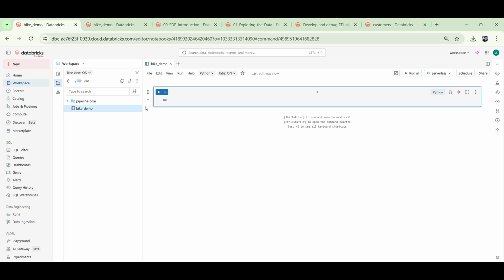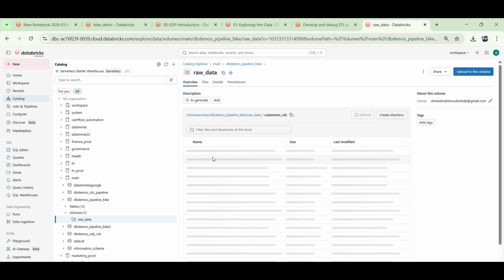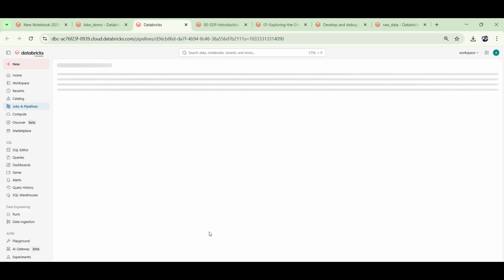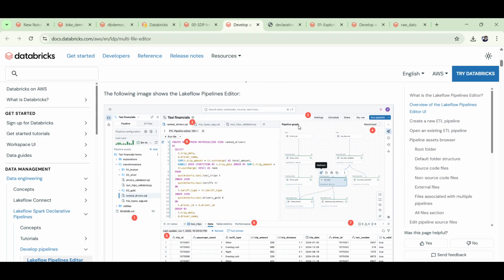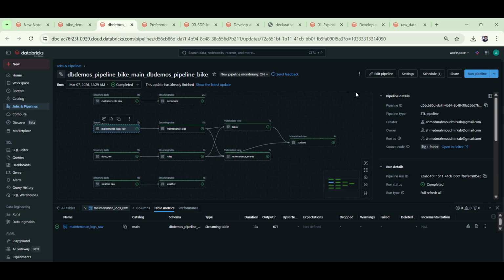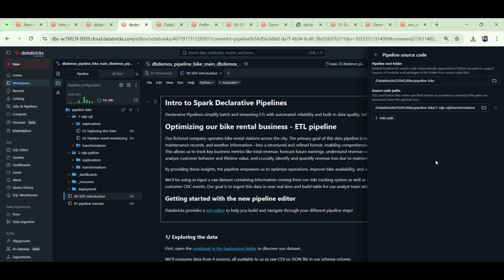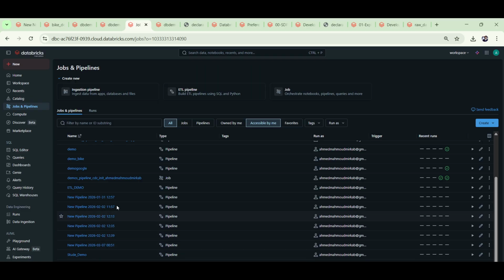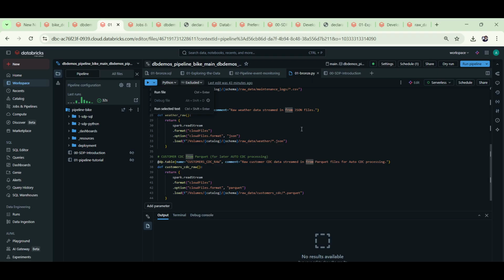Databricks Lakeflow Pipelines Editor Explained (2026) | IDE for Data Engineers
The Lakeflow Pipelines Editor is the modern development environment for building data pipelines in Databricks Lakehouse.

In this video, we introduce the Lakeflow Pipeline Editor IDE and show how it simplifies pipeline development for data engineers.

The editor brings all pipeline development tasks into a single interface, enabling:

• Code-first pipeline development
• Folder-based pipeline organization
• Selective execution of pipeline stages
• Interactive data previews
• Visual pipeline DAG graphs
• Integration with Git version control
• Scheduled pipeline execution

You will understand why Databricks introduced this editor and how it improves developer productivity compared to traditional pipeline tools.

This video is part of the Databricks Lakeflow Masterclass (2026 Edition).

Topics covered

What is the Lakeflow Pipelines Editor

Why Databricks built a dedicated IDE for pipelines

Key features for data engineers

How the editor integrates with the Databricks platform

Pipeline development workflow overview

Lakeflow Masterclass Series

This course covers:

• Lakeflow Architecture
• Lakeflow Connect
• Lakeflow Pipelines
• Change Data Capture (CDC)
• Data Quality & Validation
• Medallion Architecture with Lakeflow